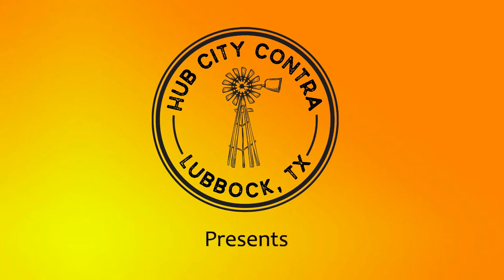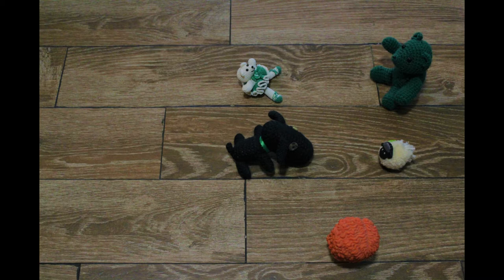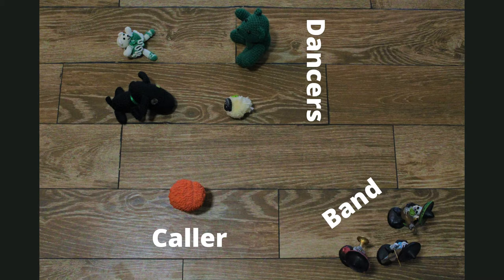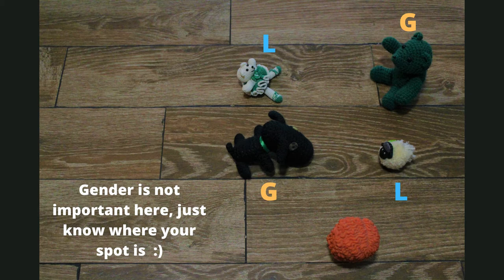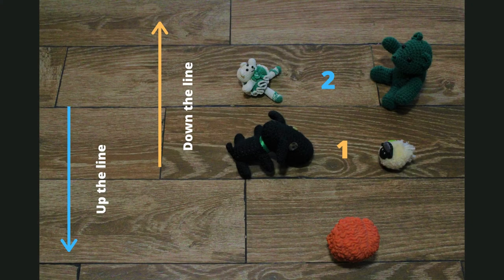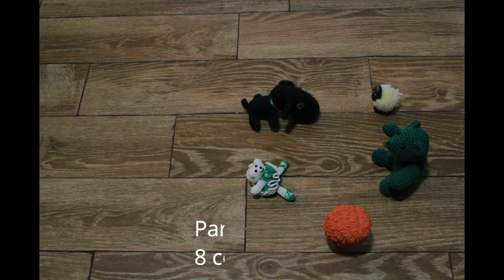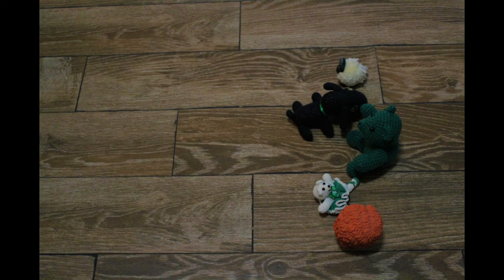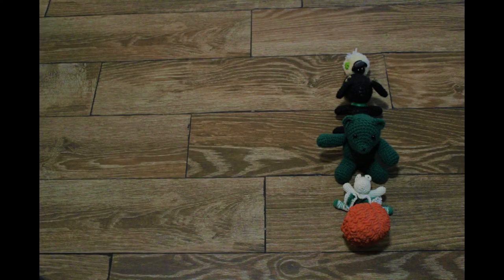HCC April 2020 - Teddy Bear Contra, "Family Contra in the Castle"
Since we can't have our monthly contra, we thought we would share a "how to" video so you can dance at home!

Teaching Portion:  0:30
Dancing Portion:  6:02

Dance: Family Contra in the Castle by Seth Tepfer  (Duple Improper)

A1: Bal. the ring X2 (8)
       Circle Left (8)

A2: Bal. the ring X2 (8)
       Circle Right (8)

B1: Neighbor DO Si Do (8)
       Neighbor Swing (8)

B2: Partner Do Si Do (8)
       Partner Swing (8)

The partner swing is in the middle of the line, with the lady on the right.
Face up or down the line to meet new neighbors.